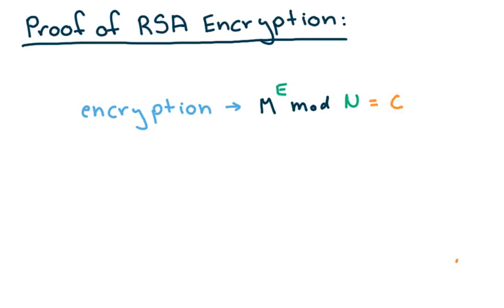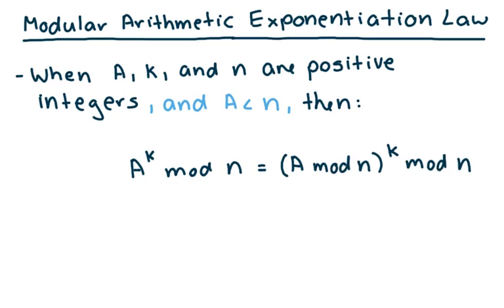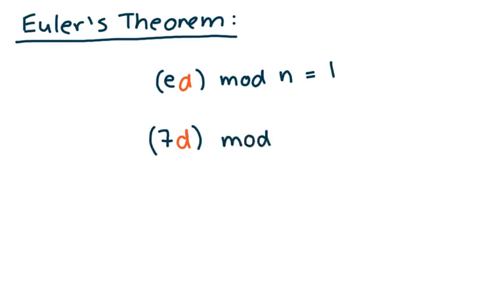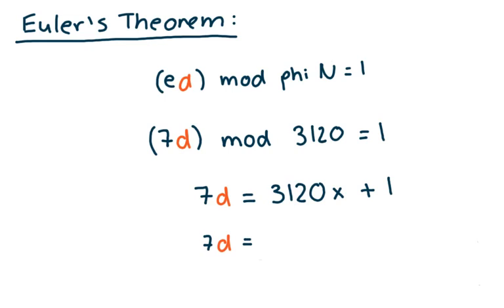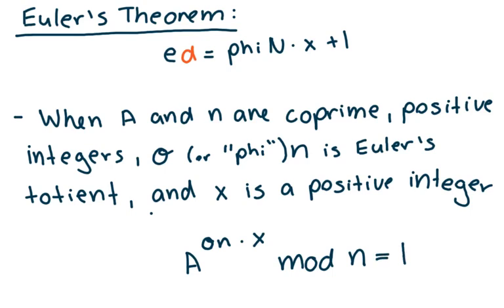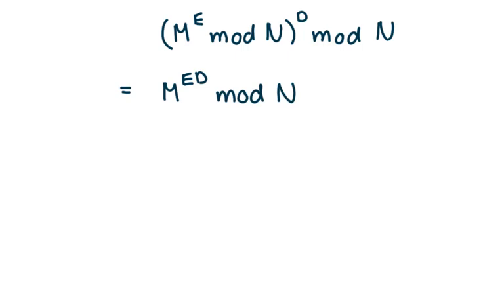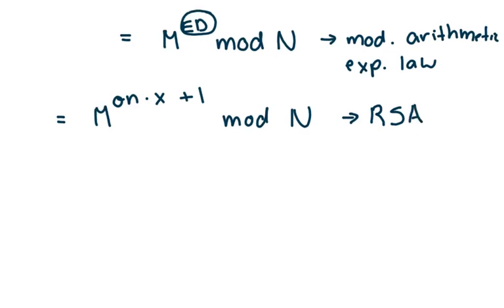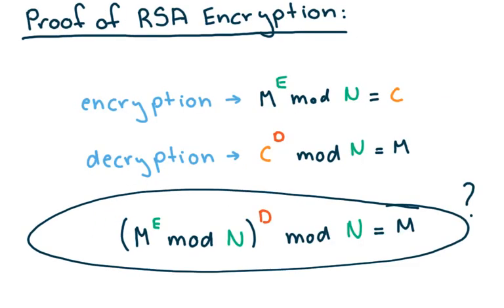RSA Encryption Explained - Proof of RSA